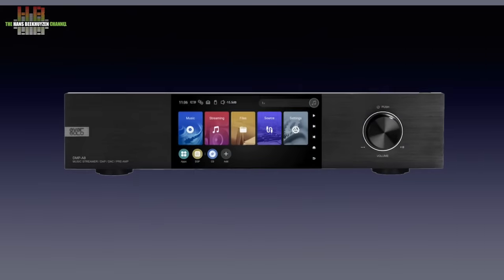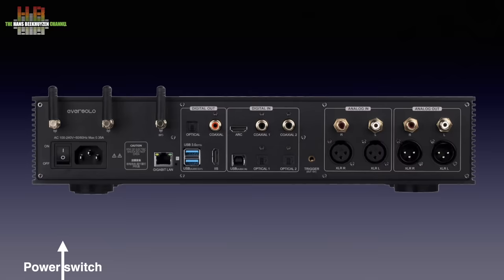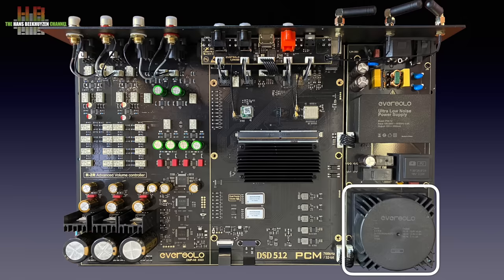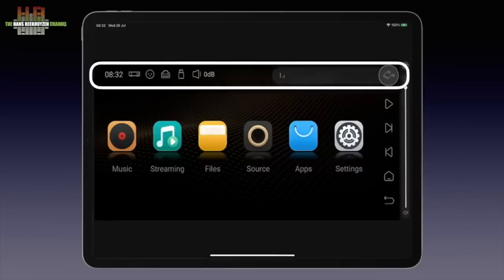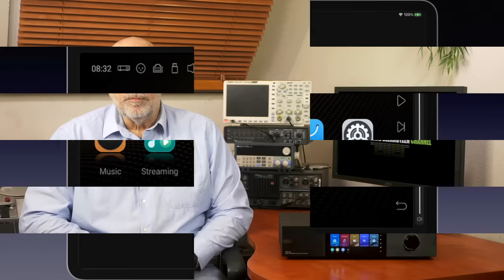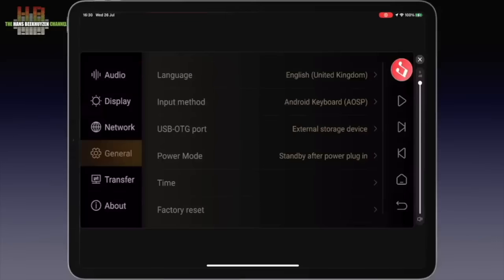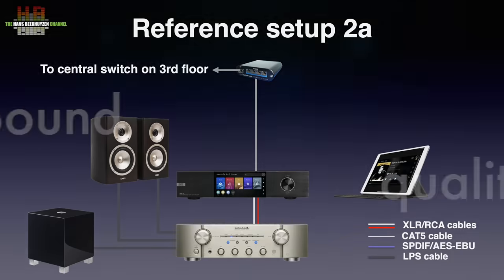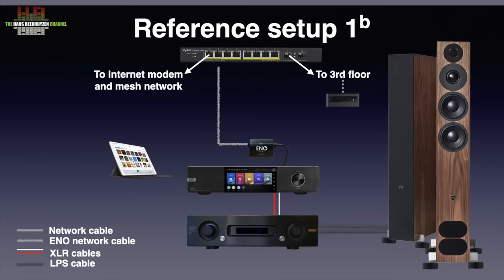Eversolo DMP-A8: Big Brother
Eversolo got instantly known for their DMP-A6 streaming DAC and pre-amp. After releasing a Master Edition A6 they now introduce an een more upmarket A8 at around € 2,000.

00:00 - Intro
00:24 - Start of program
00:49 - where to use
01:55 - The outside
04:04 - The inside
06:00 - In use
07:28 - Other sources
10:43 - How tested #1
11:46 - Sound quality #1
12:23 - How tested #
13:34 - Sound quality
14:06 - The wrap